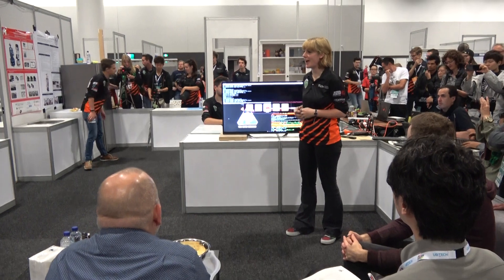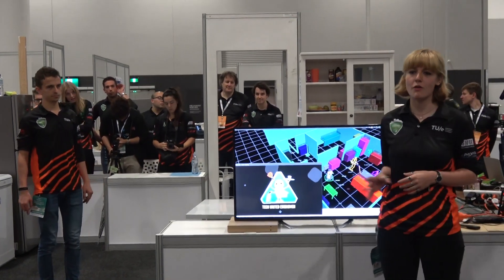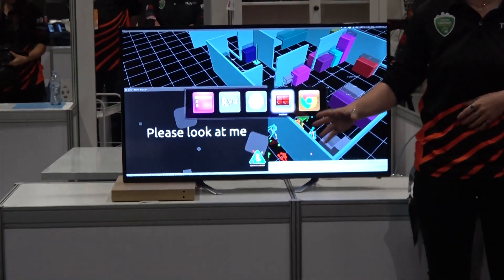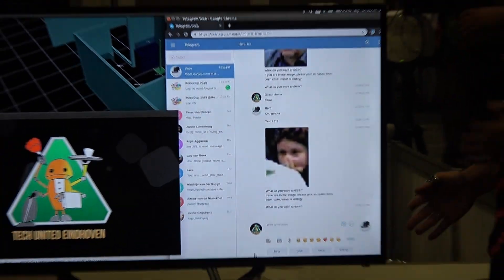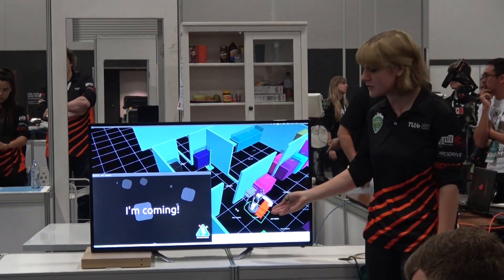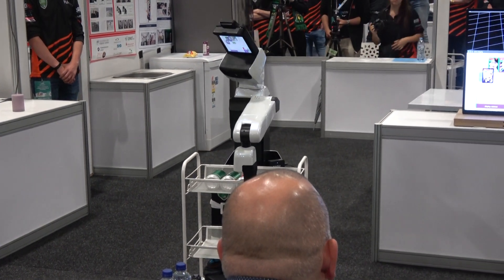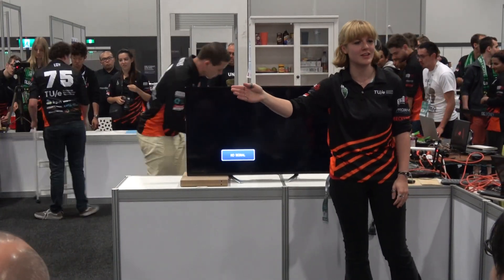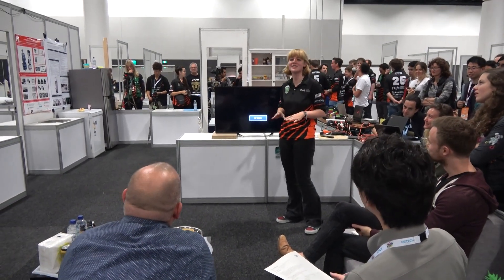RoboCup 2019 @Home, Sydney, DSPL, Final, TU/e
[RoboCup@Home 2019 Sydney]

・League : DSPL (Domestic Standard Platform League)
・Test :  Final
・Team : Tech-United Eindhoven